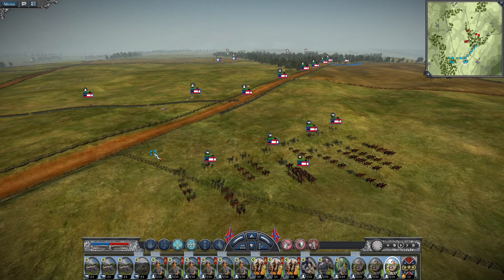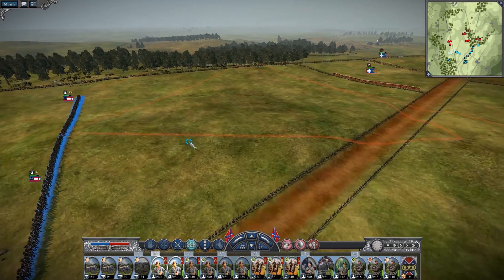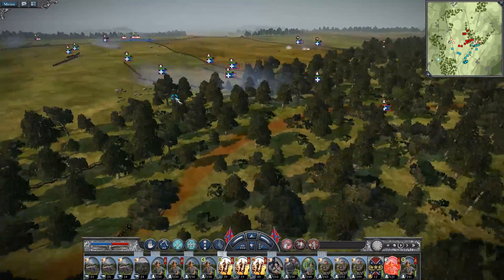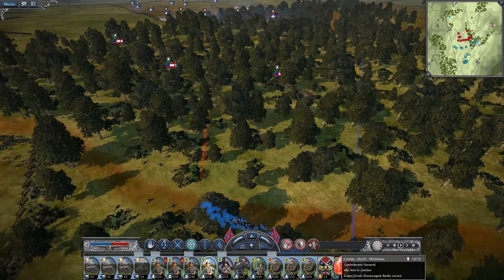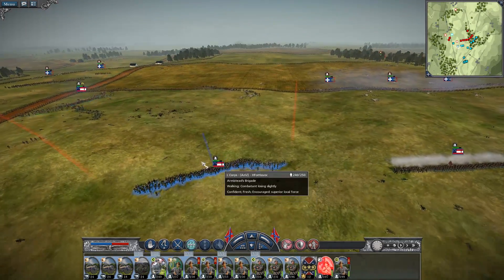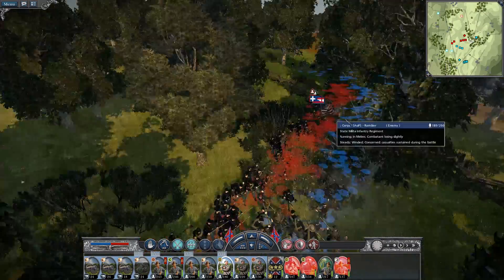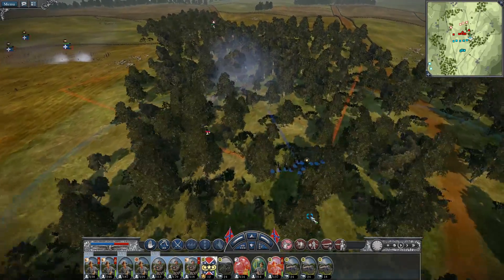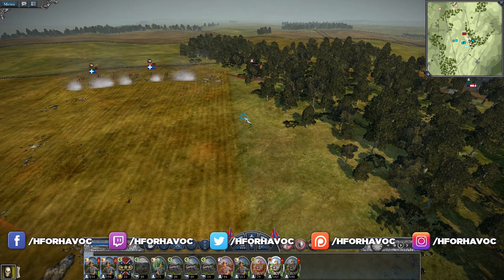THE CURSE IS BROKEN | North & South Mod - Napoleon: Total War with TheRambler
The North & South Mod is an amazingly awesome mod for Napoleon: Total War. Here our well trained Confederates will take on the Union in the cornfields of Antietem!

My partner network Kensho Network is now Scale Labs!